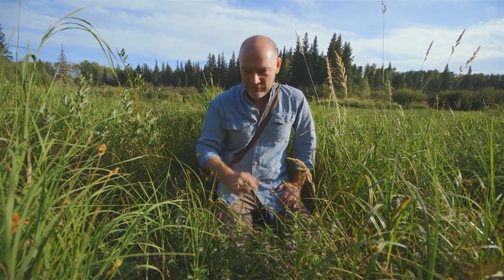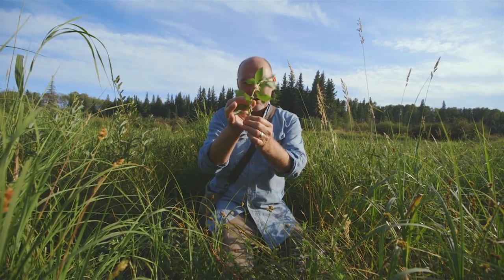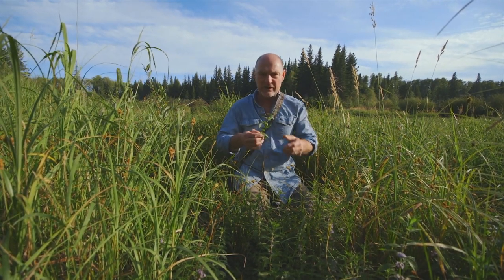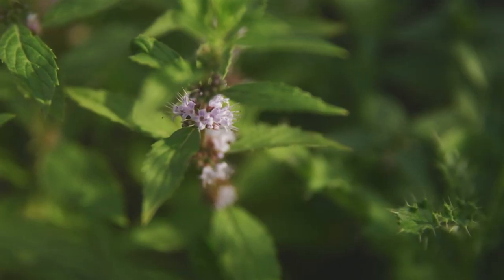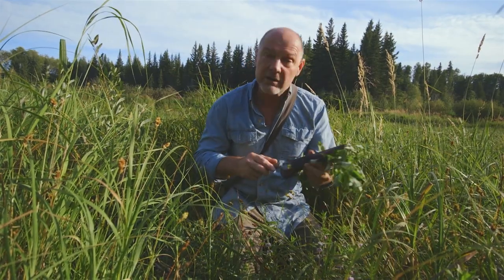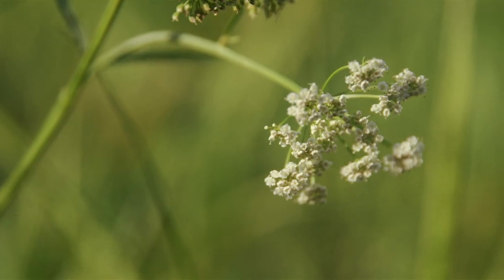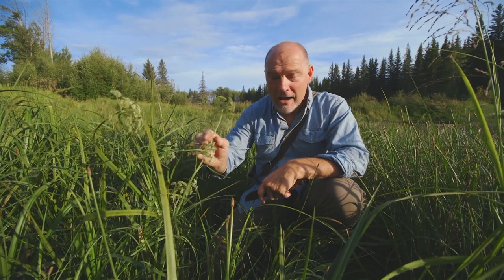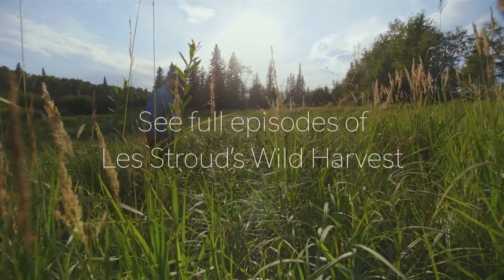Wild Harvest Foraging Tips | Episode 32 | Wild Mint